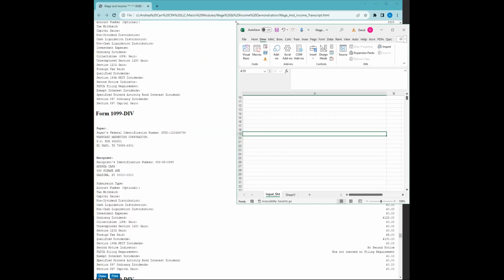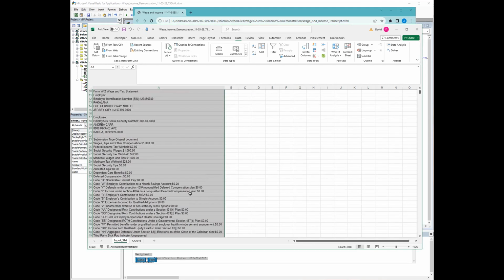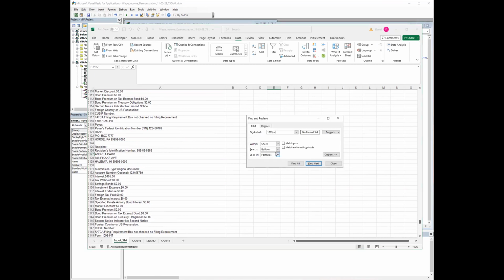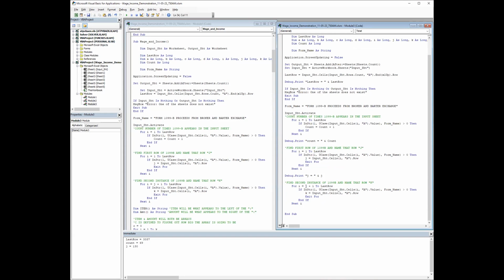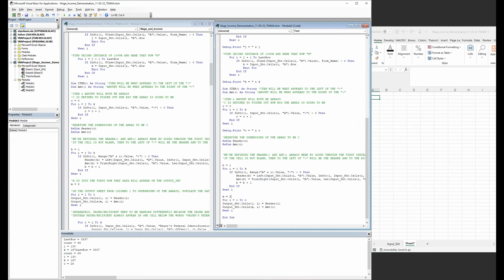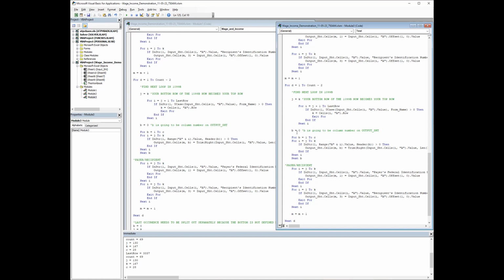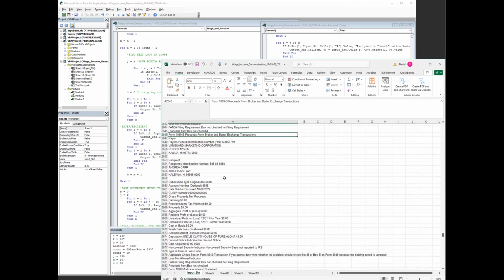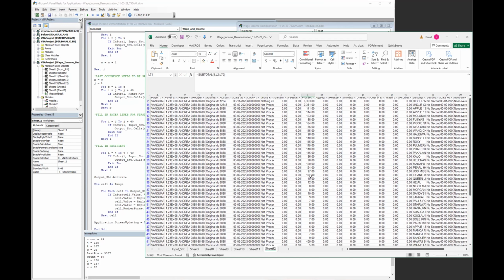Writing an Excel VBA Macro that takes IRS Wage & Income Transcript and parses out 1099-B Information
How to write a Excel VBA Macro that takes the IRS Wage and Income Transcript and converts all the 1099-B data into a neat table.